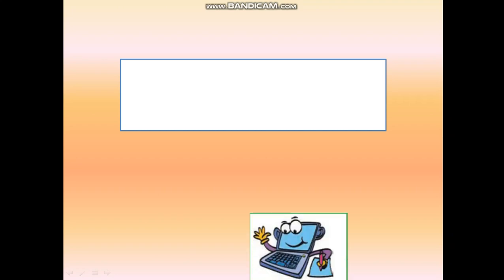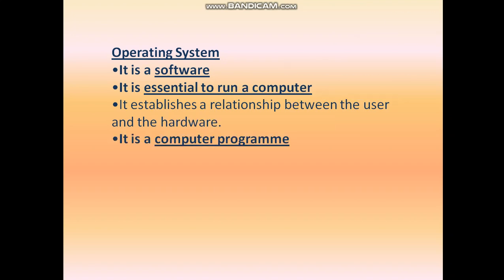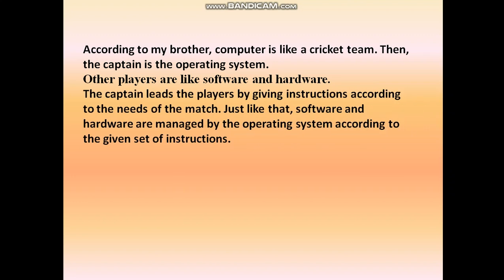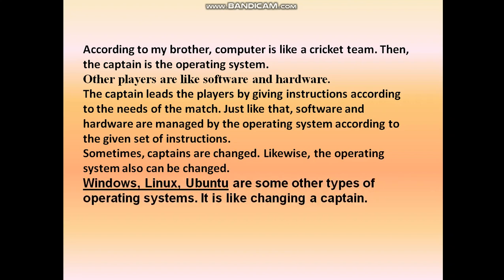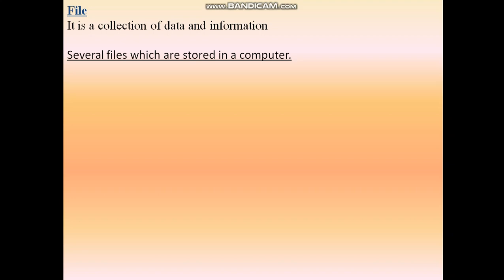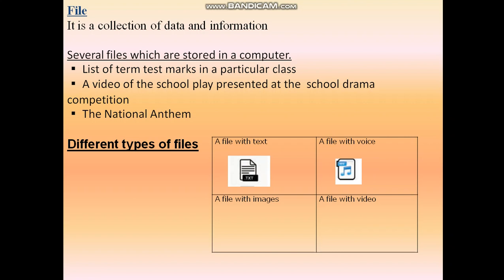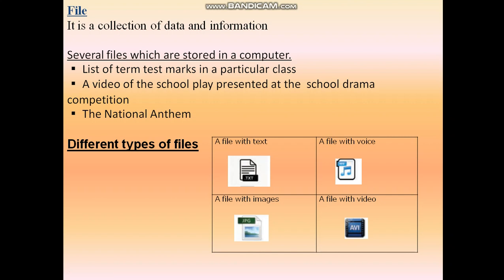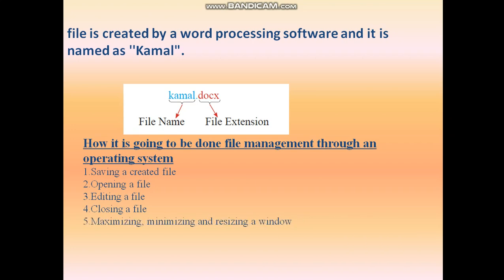Grade 6- ICT, 3rd chapter (operating system)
This video is regarding Grade 6 ICT subject